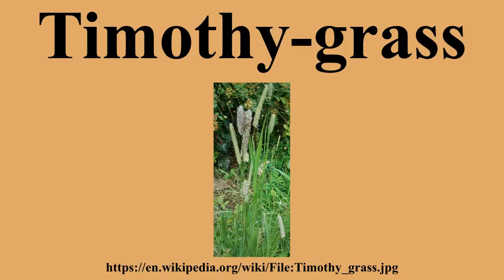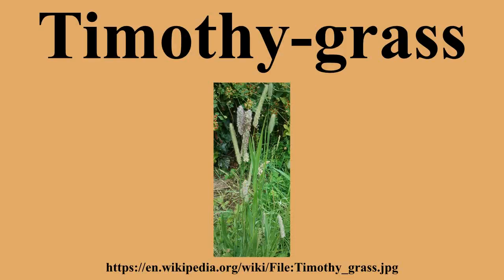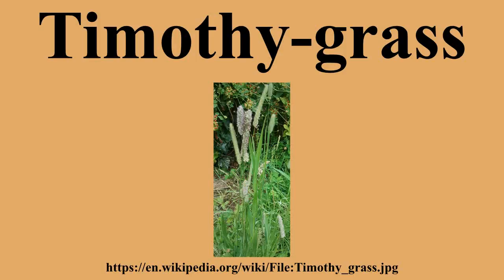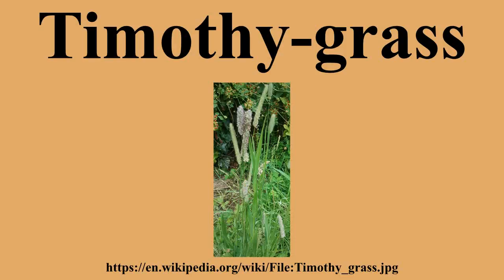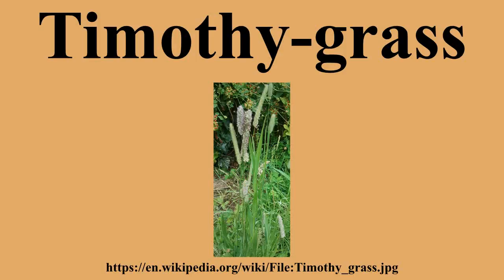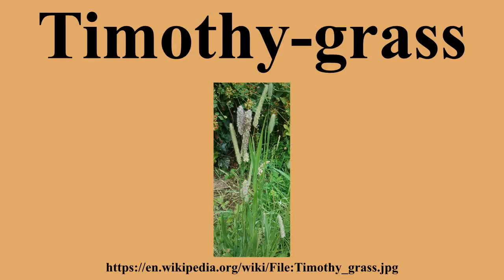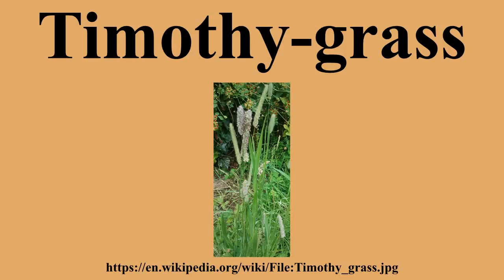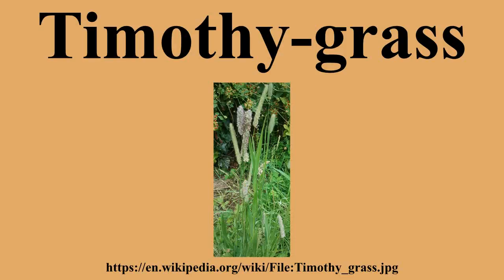Timothy-grass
Ad-free videos.

Timothy-grass , is an abundant perennial grass native to most of Europe except for the Mediterranean region.It is also known simply as timothy, or as meadow cat's-tail or common cat's tail.It is one of the Phleum genus, consisting of about 15 species of annual and perennial grasses.It is probably named after Timothy Hanson, an American farmer and agriculturalist said to have introduced it from New England to the southern states in the early 18th century.

---Image-Copyright-and-Permission---
About the author(s): Blokenearexeter
---Image-Copyright-and-Permission---